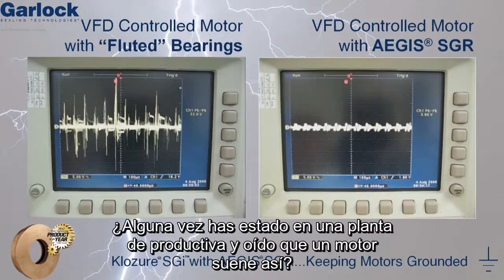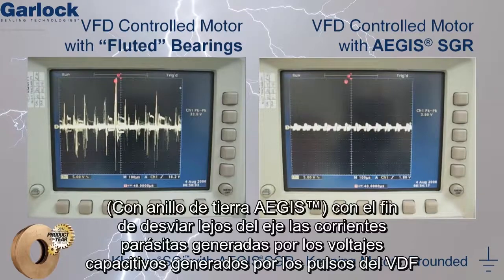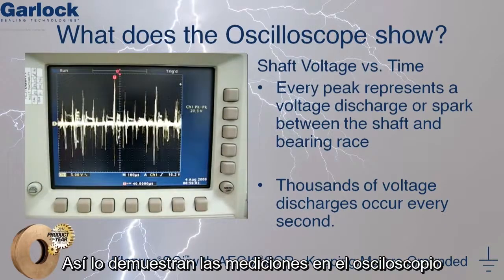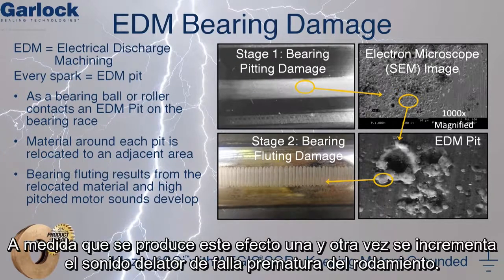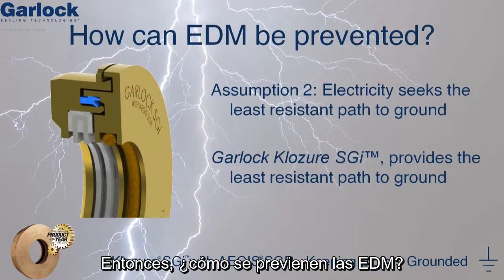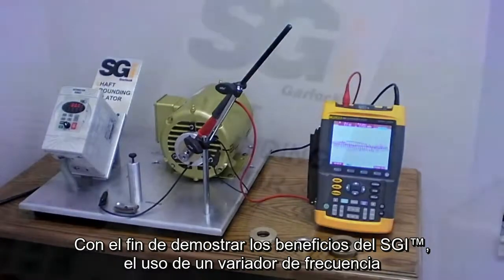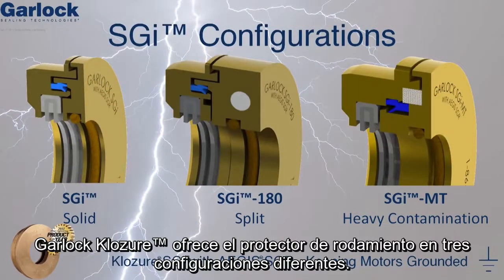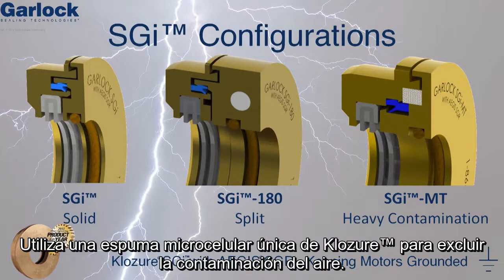Protector de Rodamientos Garlock SGi - Motores Eléctricos (Subtitulado)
Protector de rodamiento Garlock SGI, protege de contaminación externa y aterriza las corrientes parásitas que se inducen por acción de los VFD en el eje del motor eléctrico, evitando el daño en las pistas de rodadura (estriado) que terminan por acortar la vida útil de los rodamientos en motores eléctricos.